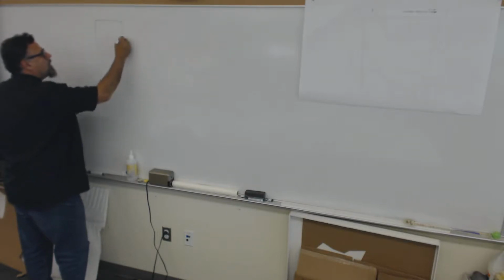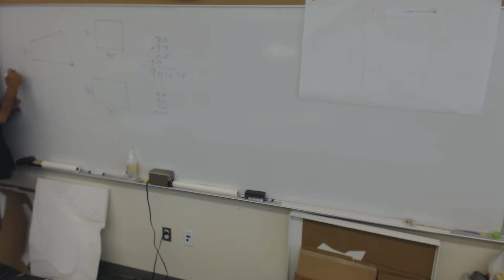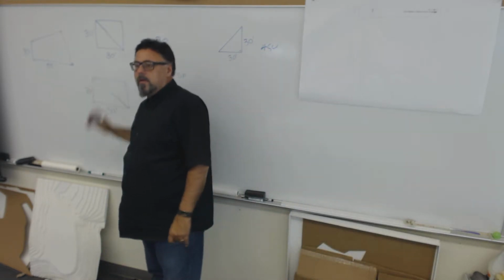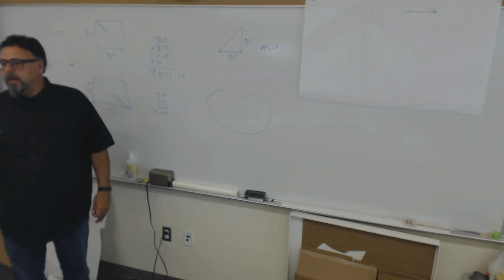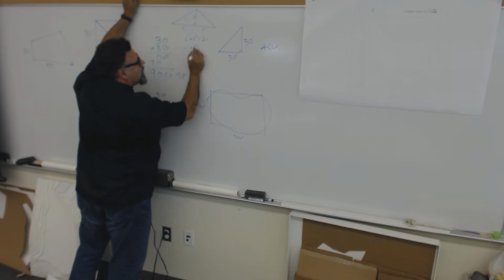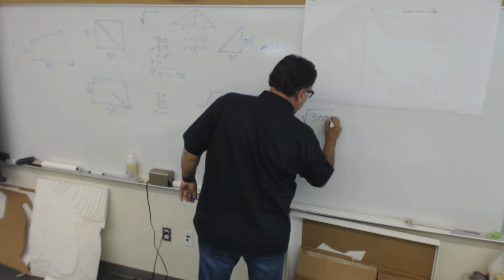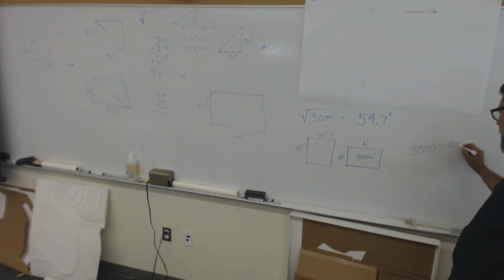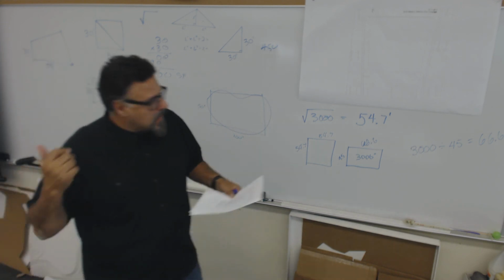arch101 w11d1 MW07 calculating and estimating the area of various shapes